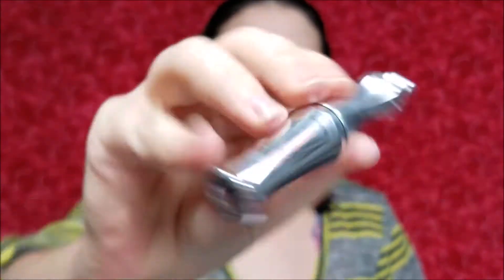HOW I DO MY BROWS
THIS IS HOW I DO MY BROWS FOR EVERY DAY.